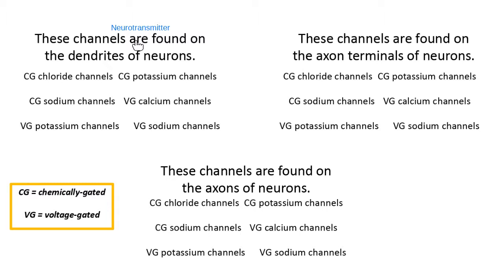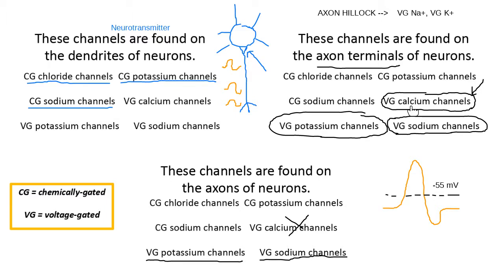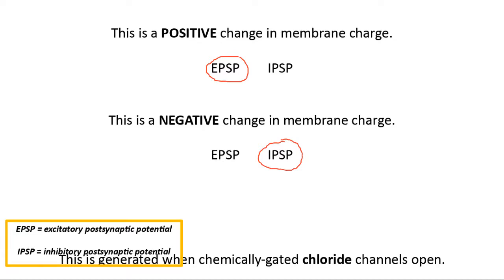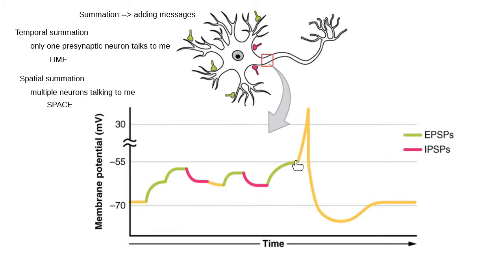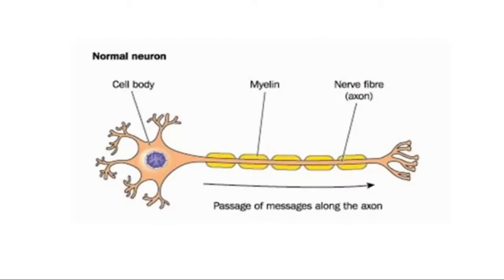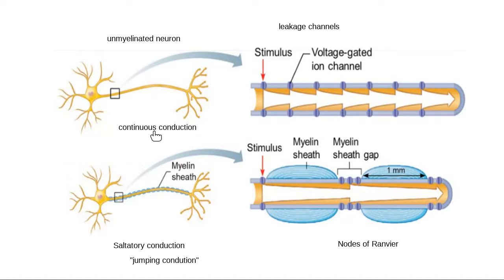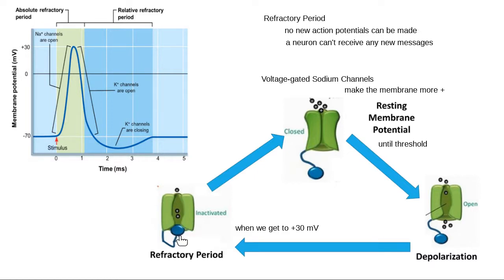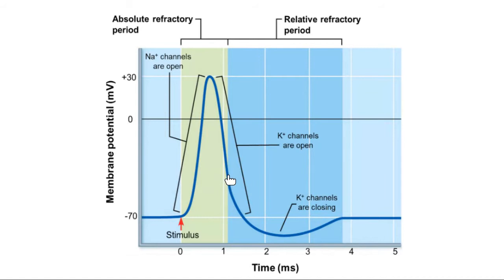Lecture Lesson #10 (Part 3) - November 6 at 9:30 AM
In this session, we finished our discussion of Lesson #10 - Neuron Physiology. We started with a review of which kinds of channels were found on various locations of the neuron and what their functions there are. We also reviewed the excitatory postsynaptic potentials (EPSPs) and inhibitory postsynaptic potentials (IPSPs). Then, we explored how an action potential moves down a neuron's axon and how a myelin sheath helps action potentials move faster. Finally, we discussed what causes the absolute & refractory periods in a neuron.

PLEASE NOTE: Blackboard is holding the Lecture Lesson #10 (Part 2) "hostage", so as soon as it is released, it will be posted here.